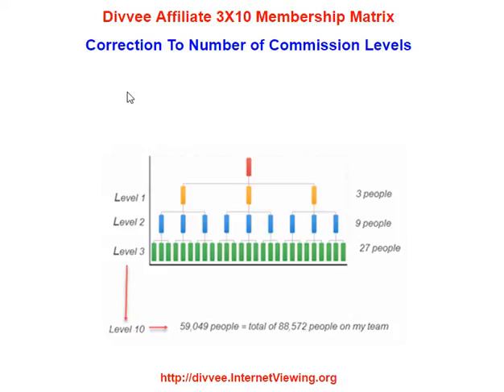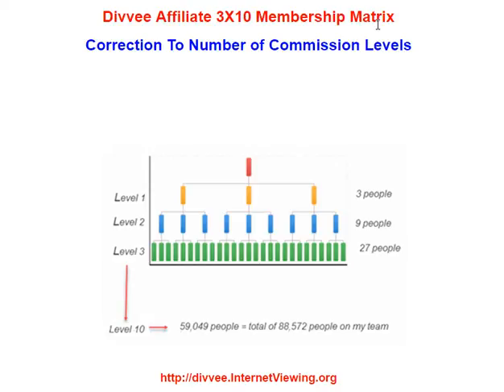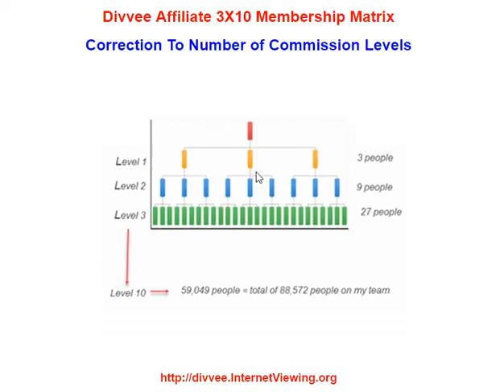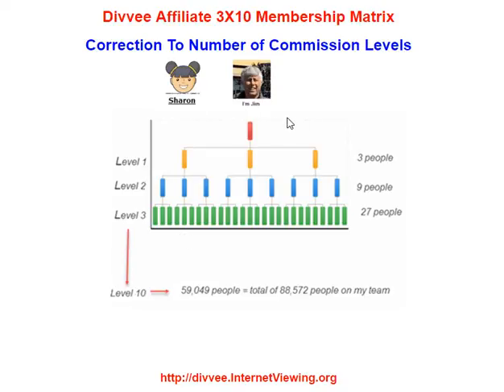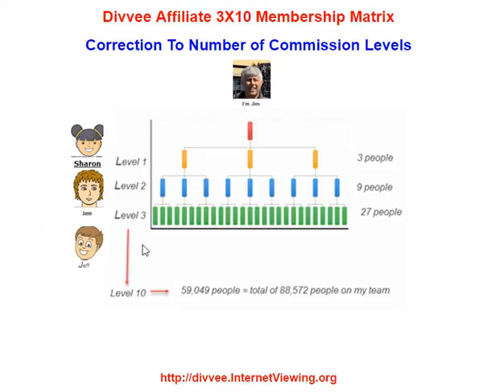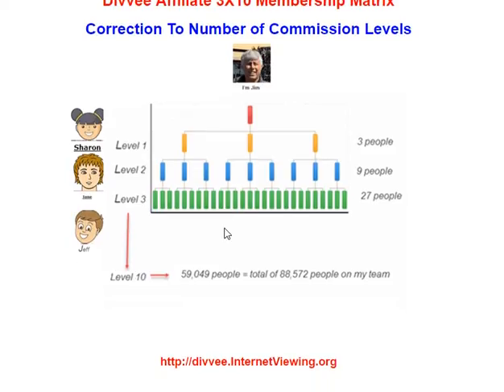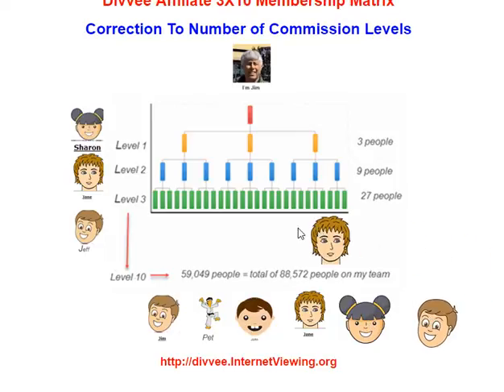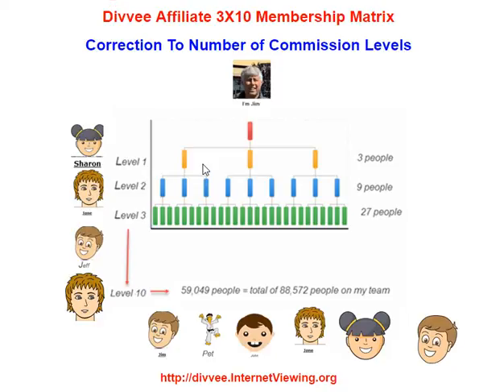divvee 3x10 commissions